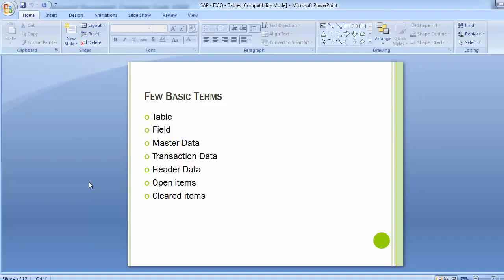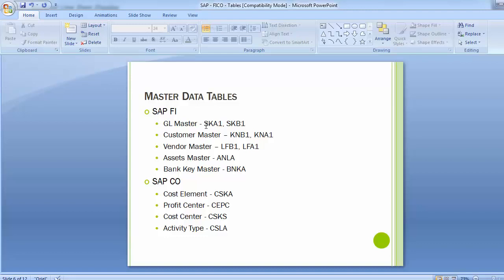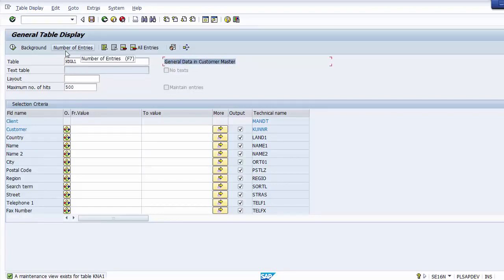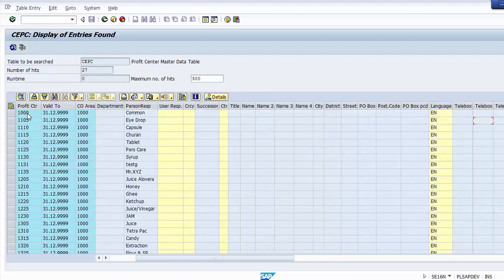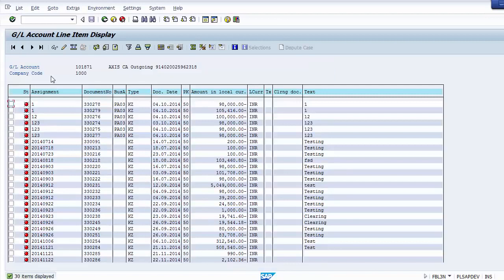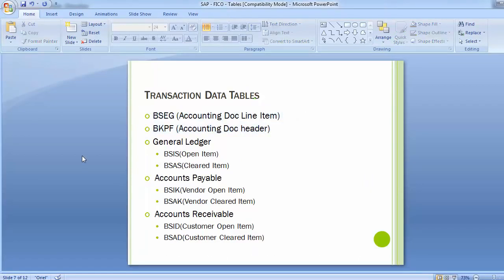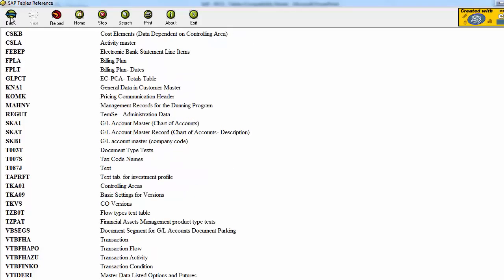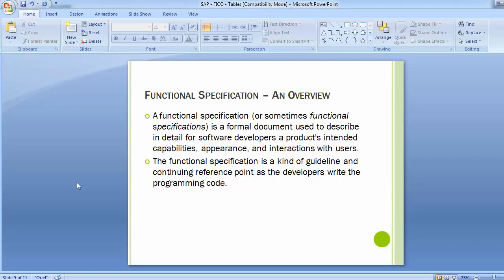SAP FICO: Tables